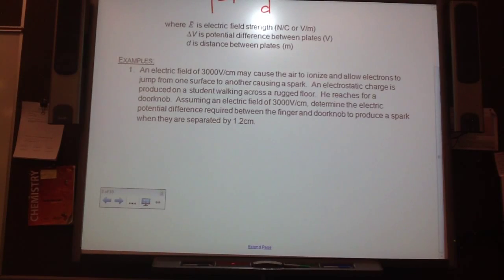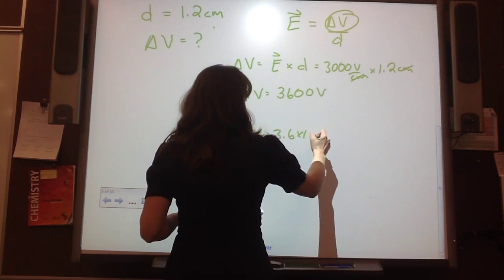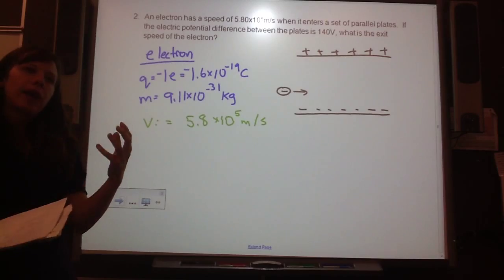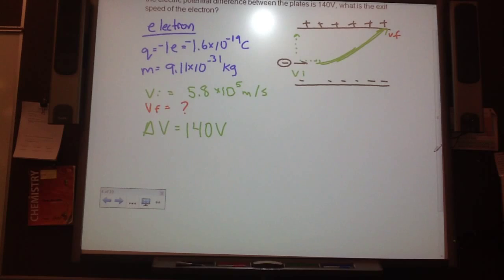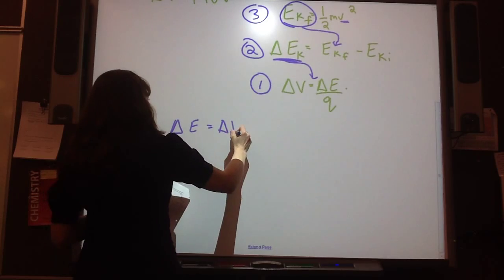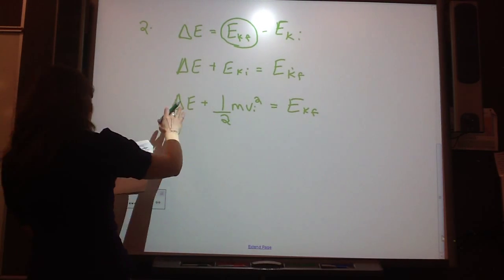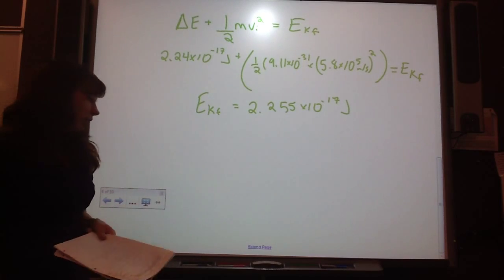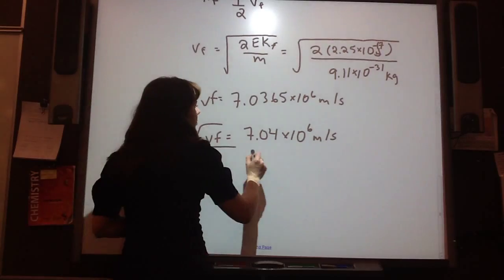Lesson 1 Parallel Plates 2